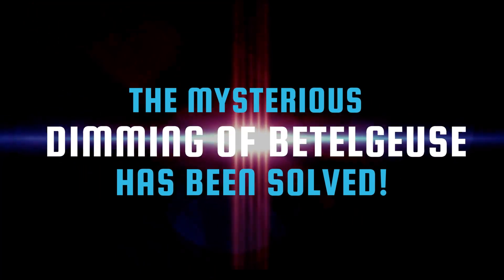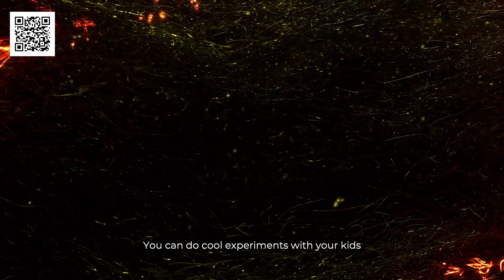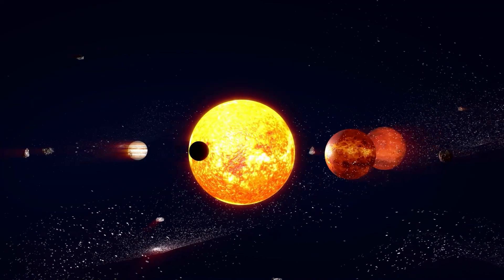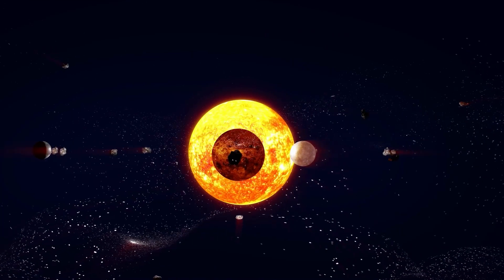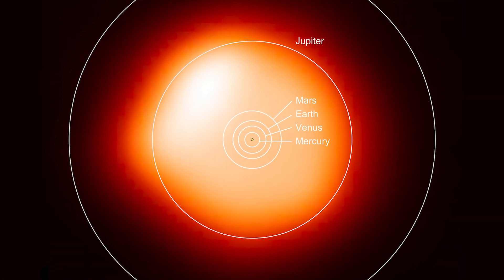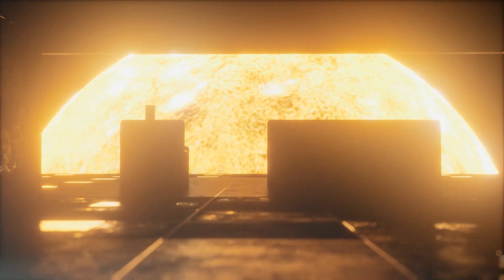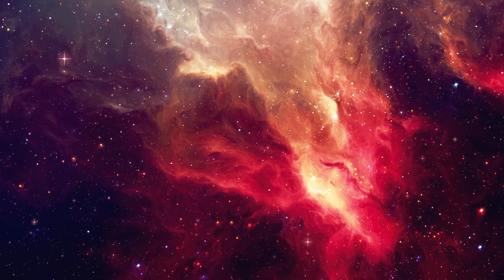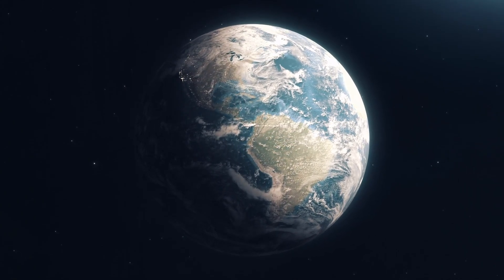The Mysterious Dimming Of Betelgeuse Has Been Solved!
The mysterious event began back in 2019 and we already made some videos about the reasons for this last year. But new evidence and data from Hubble has come to light that explains the dimming of this Red Giant and answers the question about what caused this event. Now NASA’s Hubble telescope has released new data and information about this red giant’s mysterious phenomenon. Let’s talk about that and more.

Betelgeuse is one of the closest large stars to Earth, located around 700 light years distant. It's an ancient star that has reached the stage where it radiates a dull red and expands, with the hot core's gravitational grasp on its outer layers very fragile. The star has a heartbeat, albeit one that is incredibly sluggish and erratic. The star's surface expands and shrinks at different times over time. One of these cycles is quite regular, lasting little more than five years. A shorter, more irregular cycle follows, lasting from less than a year to 1.5 years. Even though these cycles are easy to track with ground-based telescopes, these shifts do not cause the radical changes in the star’s light as was observed during the dimming event? What caused it then?

Video Chapters:
00:00 Intro
02:01 What is Betelgeuse?
05:15 What caused this phenomenon?